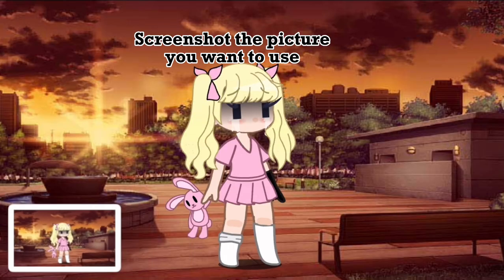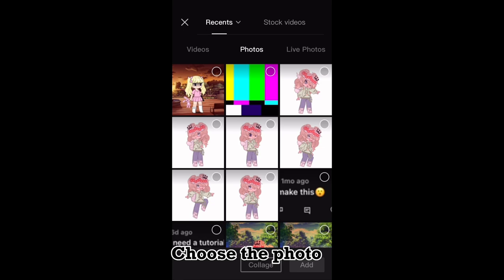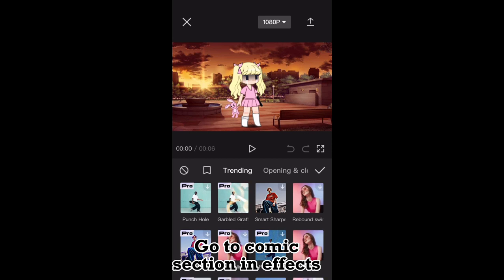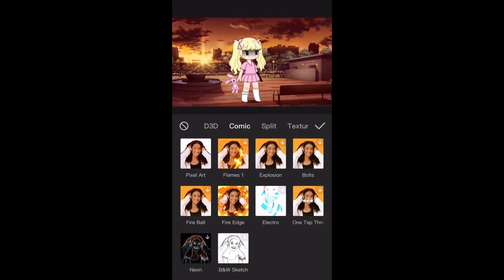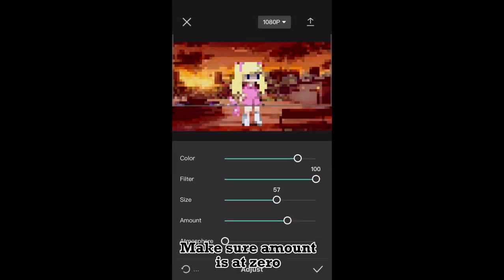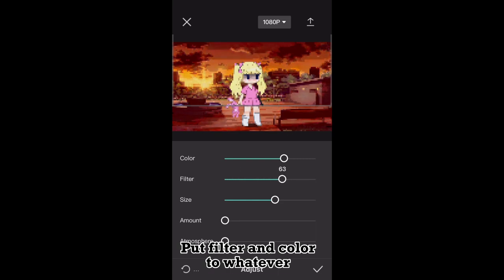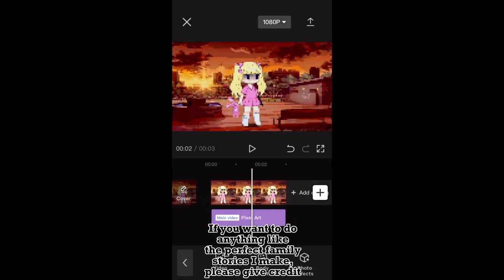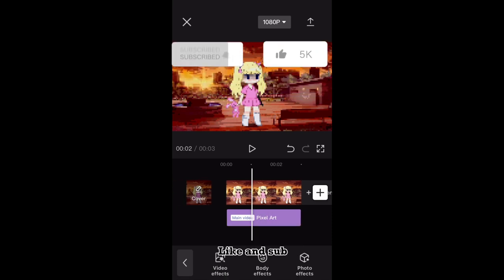How to ✨Pixelate￼✨ Capcut/gacha